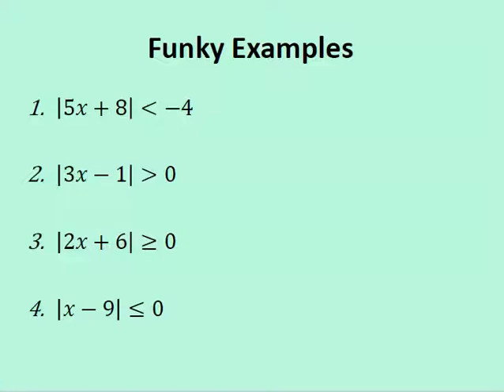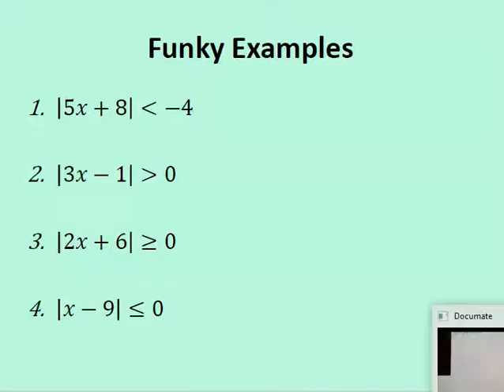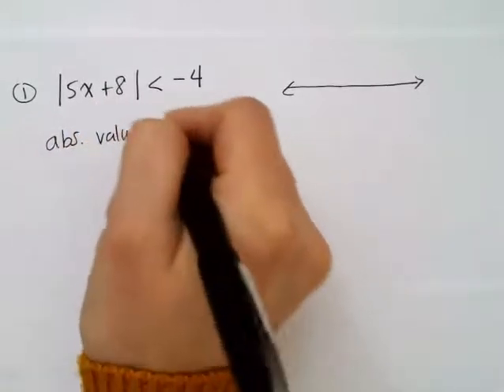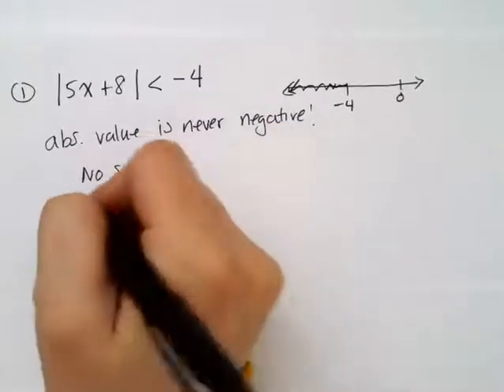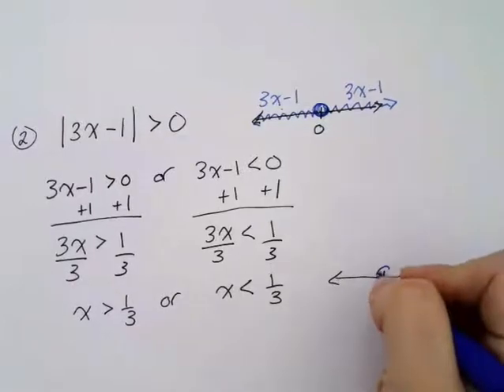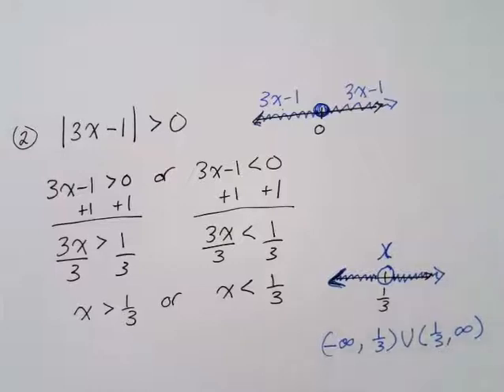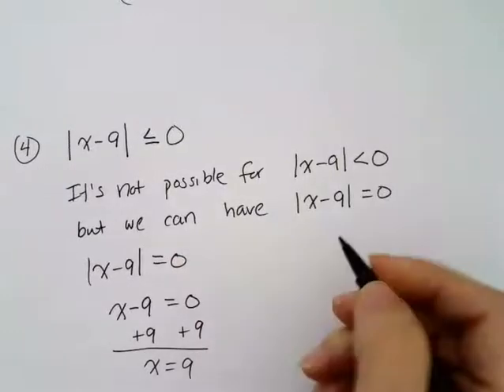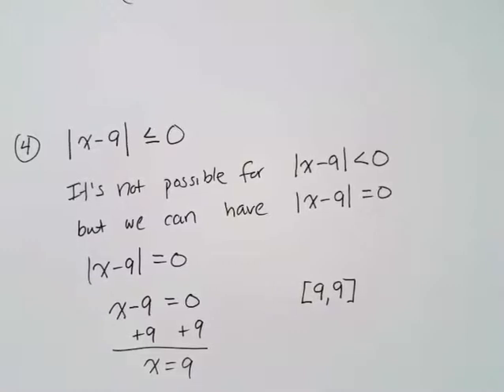Absolute Value Equations and Inequalities 5